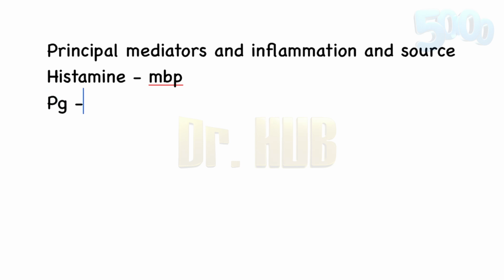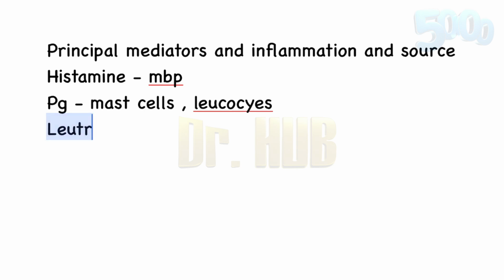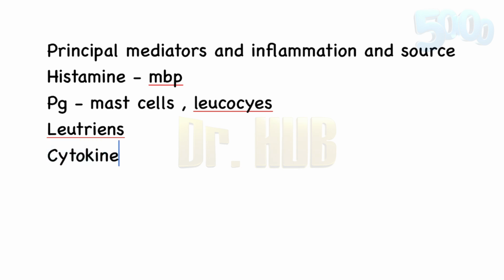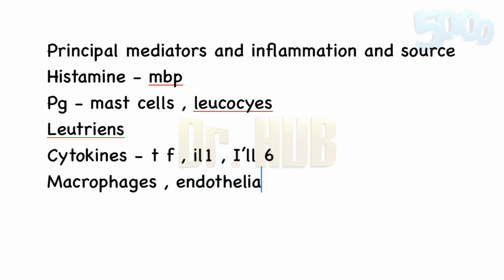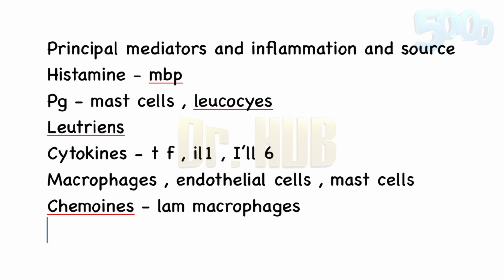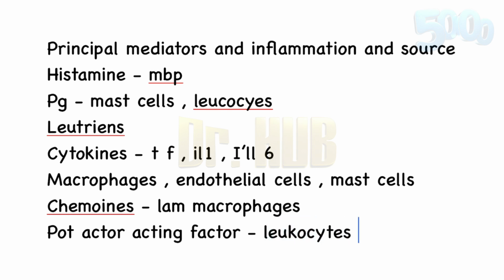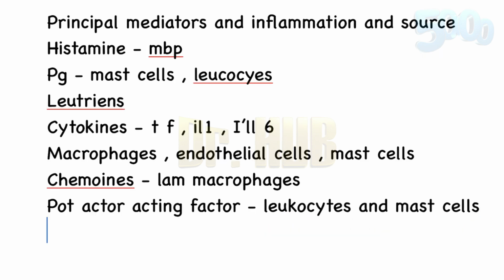Principle mediators of inflammation and source